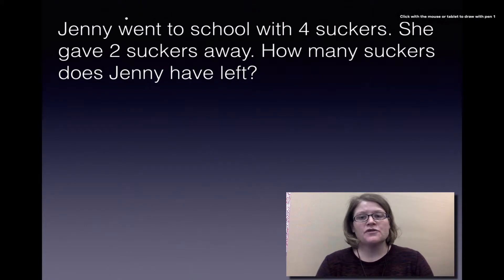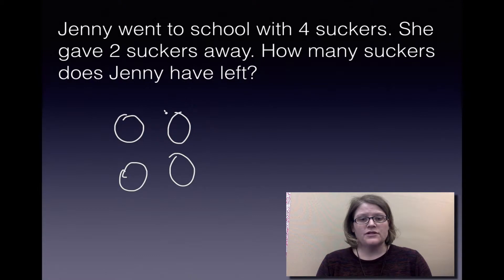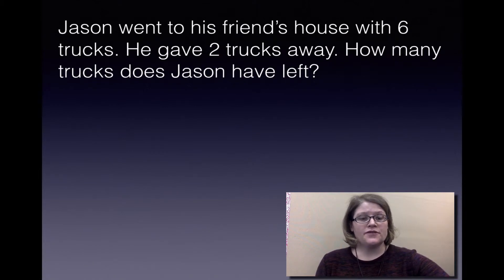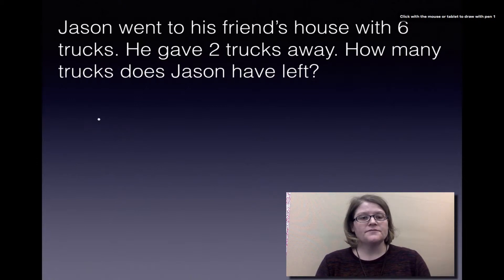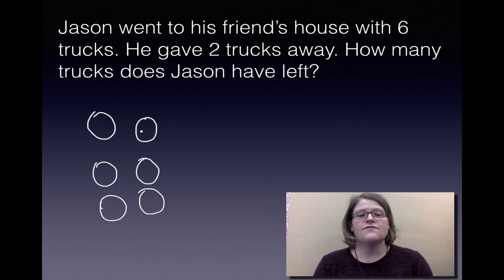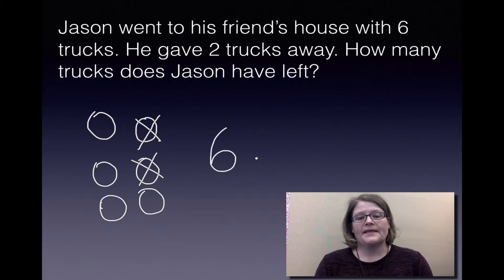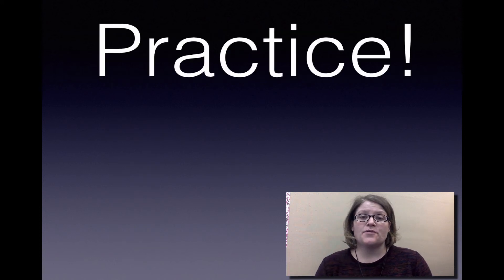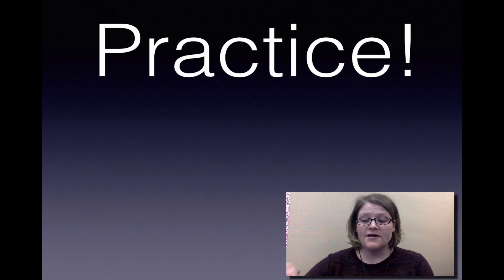Subtraction Word Problems (with Ms. Langford)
In this video Ms. Langford shows you how to subtract using word problems.  She also explains the importance of mastering this skill.